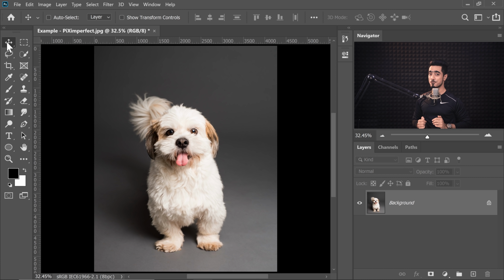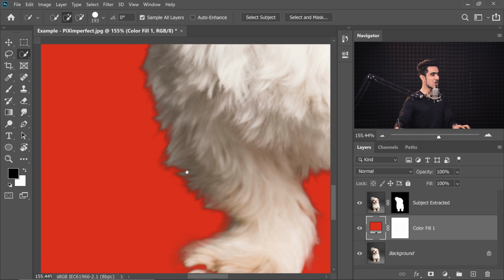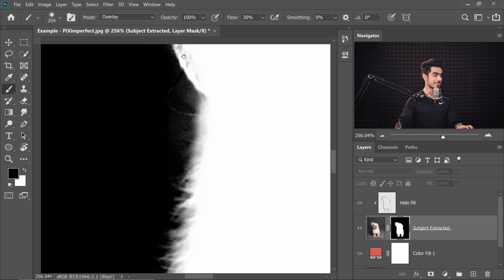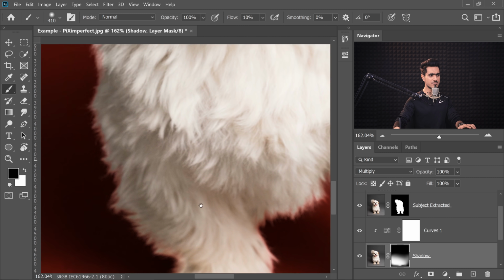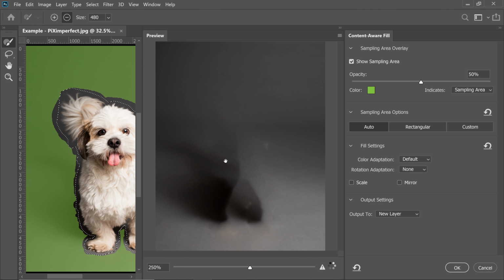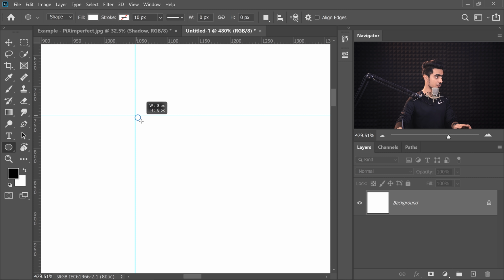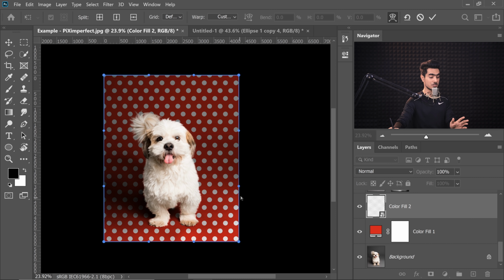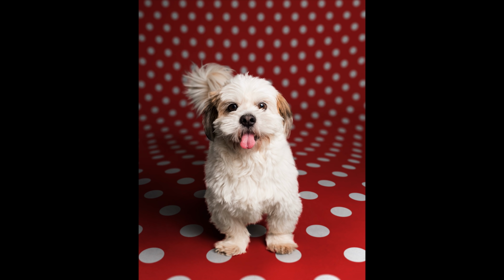Create Backgrounds with Curved Perspectives! - Photoshop Tutorial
► Check out Creative Market's Free Goods of the Week and many other high-quality assets:

Create Beautiful Backgrounds for Your Pet Photos in Photoshop! Learn advanced compositing techniques to change the backgrond and create a realistic shadow. Also, learn how to create an adorable Polka Dot endless pattern in Photoshop!

Most importantly, in this tutorial, we will brush up on the techniques of transformation according to perspectives using the brand new custom Warp features in Photoshop 2020.